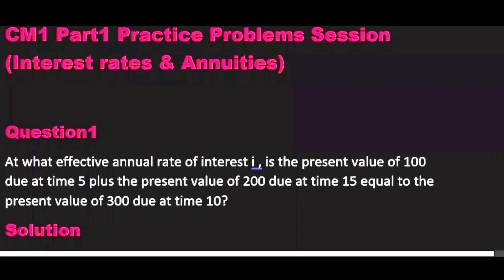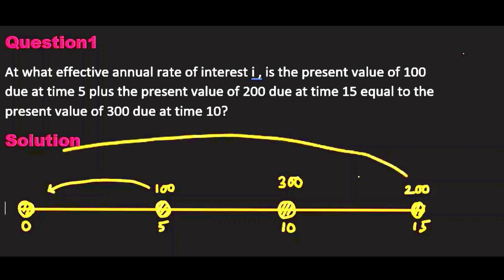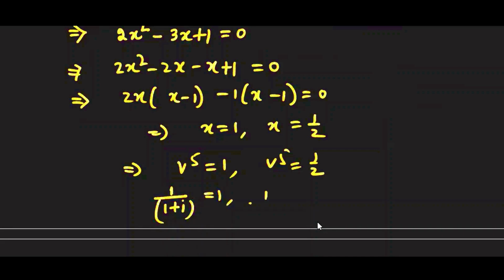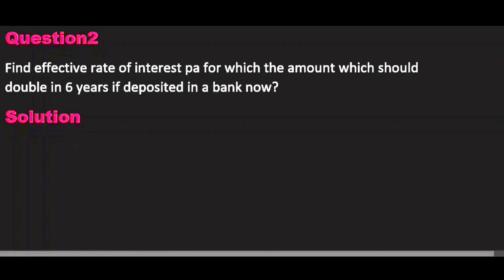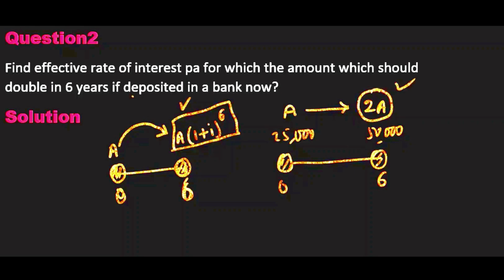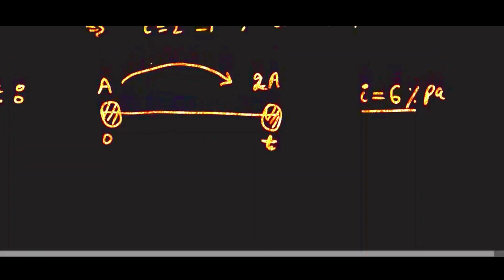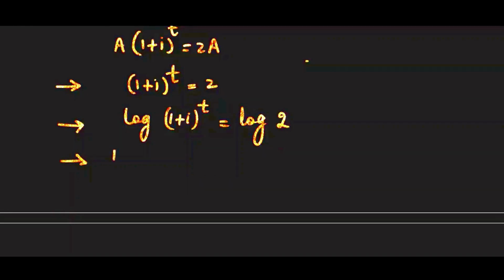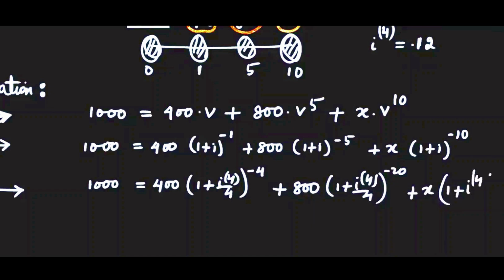Effective Interest Rate & Doubling Time: Practical Problems Explained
TIME STAMPS

00:00 Introduction to present value equation problem
00:03 Problem statement. Present value of 100 at time 5 and 200 at time 15 equals present value of 300 at time 10
00:21 Importance of timeline and identifying time points
00:27 Constructing timeline with points 5, 10, and 15
00:39 Understanding present value equivalence
00:56 Forming equation using discount factor v
01:02 Writing equation 100v⁵ + 200v¹⁵ = 300v¹⁰
01:16 Rearranging equation using substitution x = v⁵
01:35 Solving equation 100x + 200x³ = 300x⁵
02:00 Identifying possible roots and rejecting invalid solution
02:27 Calculating effective annual interest rate
02:40 Final answer approximately 14.8%

03:01 Second problem introduction. Find interest rate for doubling money
03:07 Understanding doubling concept
03:21 Real life example of investment doubling
04:01 Writing compound interest equation A(1+i)⁶ = 2A
04:17 Simplifying equation and cancelling A
04:30 Modified question. Find time required to double at given interest rate
05:03 Writing general compound growth equation A(1+i)^t = 2A
05:39 Solving equation for unknown time t
06:11 Applying logarithm to isolate t
06:34 Using formula t = log(2) / log(1+i)
06:57 Final result. Time approximately 12 years

07:14 Using nominal rate convertible quarterly in equations
07:22 Writing expression using I₄ convertible quarterly
07:40 Alternative method using effective annual rate
07:54 Substituting values and solving equation

Summary of the session

This video explores key financial concepts, including calculating the effective annual interest rate, determining the time for an investment to double, and solving practical problems related to present value and future value. With step-by-step explanations, you'll learn how to handle questions involving discounting, compounding, and logarithmic methods, ideal for students and professionals in actuarial science and finance.

Question 1: Effective Annual Rate of Interest Calculation
Problem: Determine the effective annual interest rate

PV(100 due at time 5)+PV(200 due at time 15)=PV(300 DU at time 10)

Approach:
Represent the present values using the formula using numerical techniques.

Result: The effective annual rate of interest is approximately 14.8%.
Question 2: Doubling Time for a Deposit
Problem: Find the effective interest rate 𝐼
for an investment to double in 6 years.
Approach:
Use the formula:

Take logarithms to solve for

Result: Interest rate is calculated based on logarithmic equations.
Additional Scenario: Time for Doubling Money
Problem: If the interest rate is given (e.g., 6% per annum), calculate the time required for the money to double.
Approach:
Use the same equation:
Solve for
T≈12 years.

Result: It will take approximately 12 years for the money to double.
Notes on Calculation Techniques:
Use logarithms (base 𝑒) for solving exponential equations.
Simplify repetitive calculations by leveraging shortcuts, such as directly calculating periodic interest rates

The video transitions to other related problems involving annuities and compounding rates, emphasizing formula application, efficient calculation methods, and real-world scenarios.